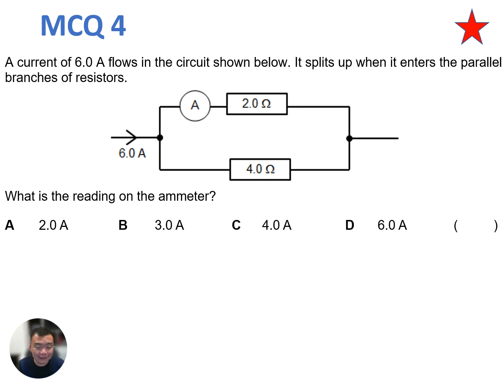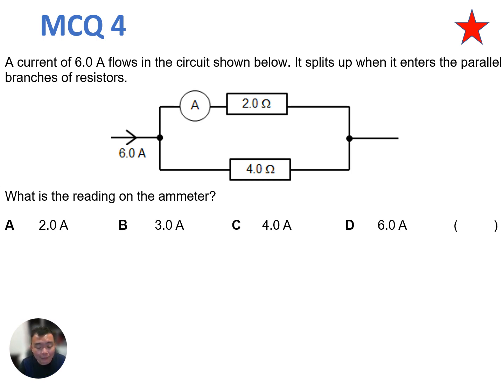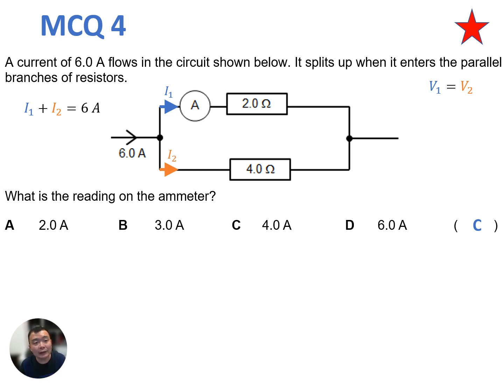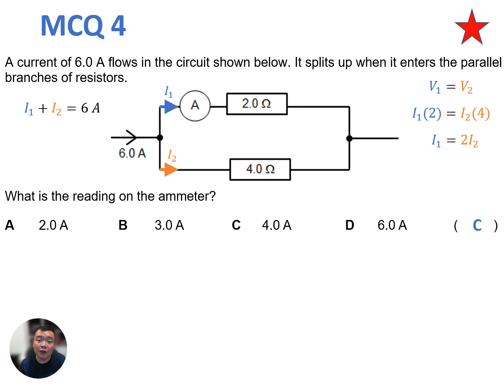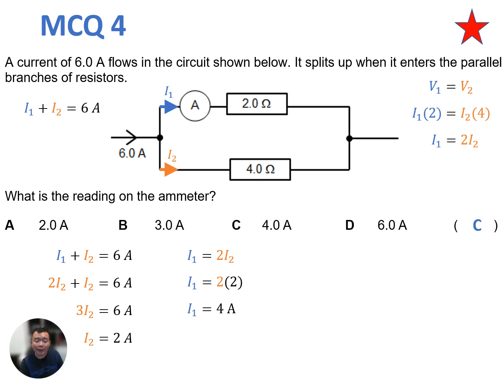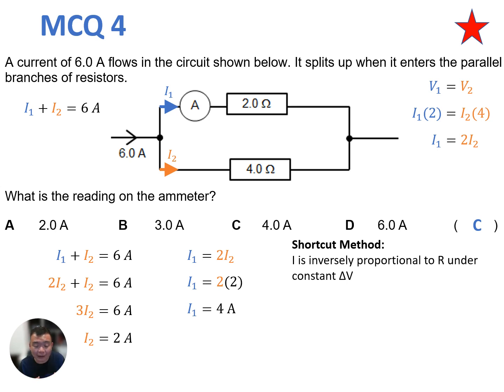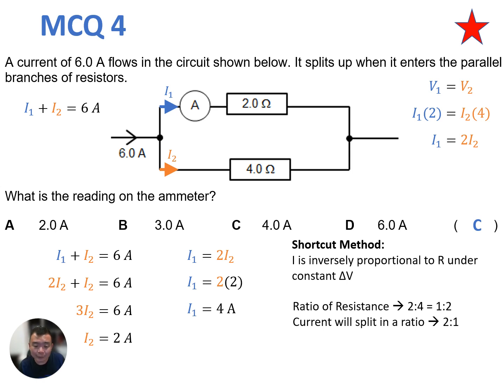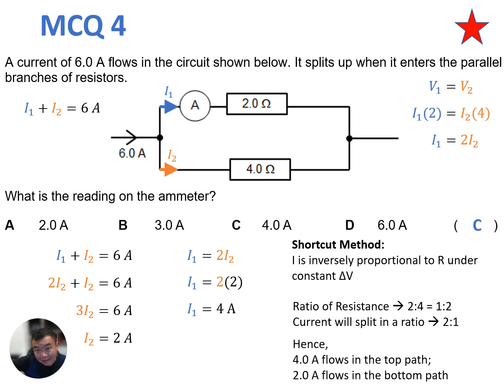DC Circuits WS MCQ 04